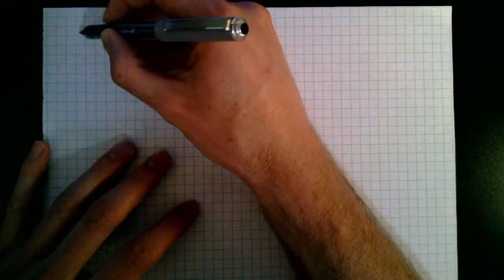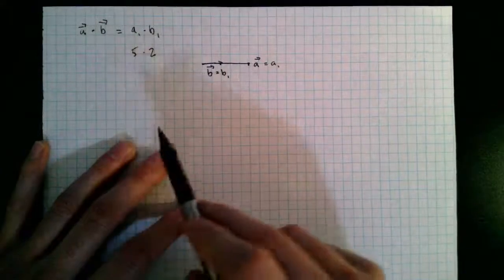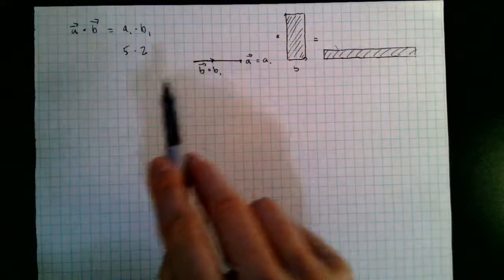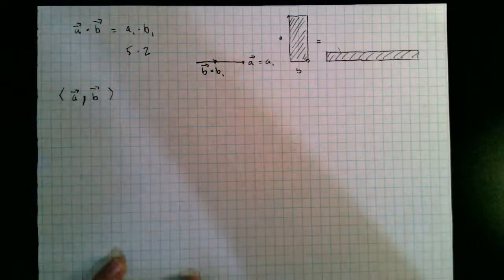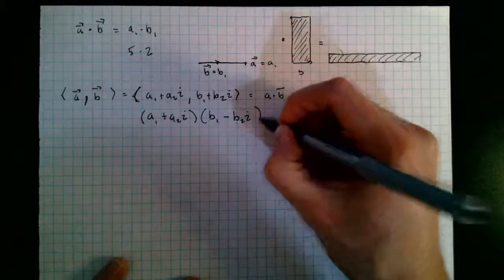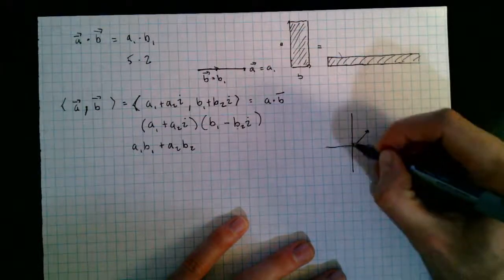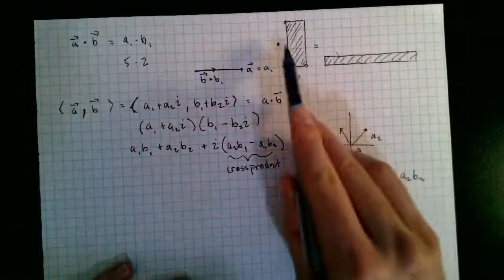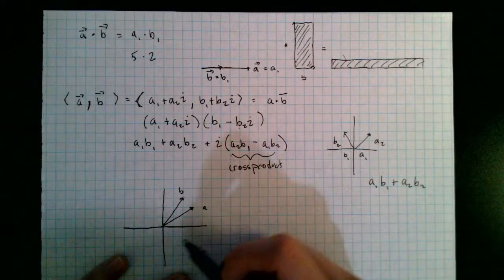Complex Inner Product Geometric Intuition (Part 1)